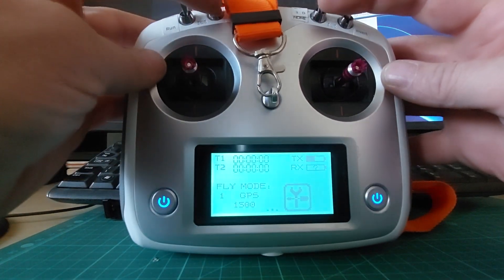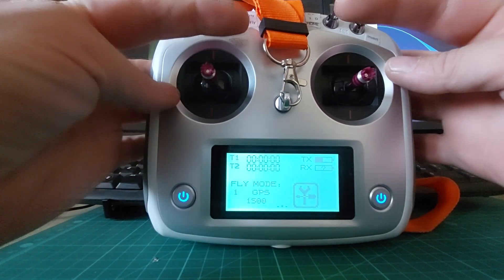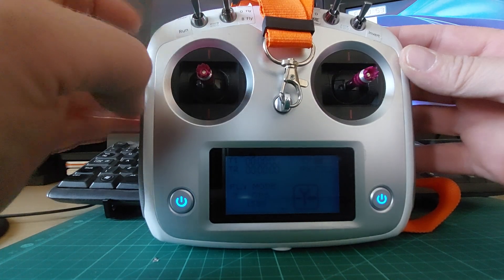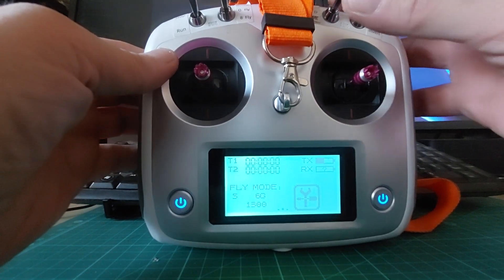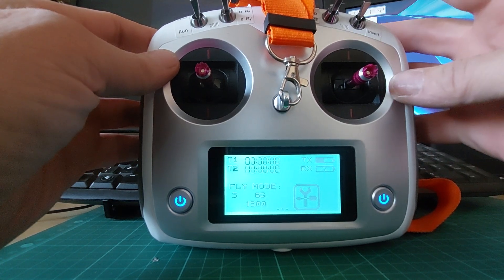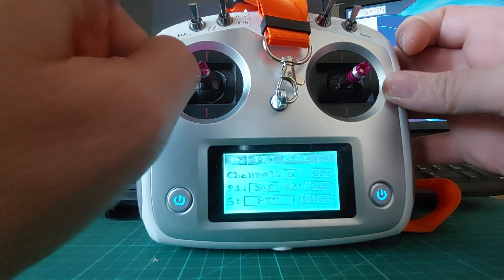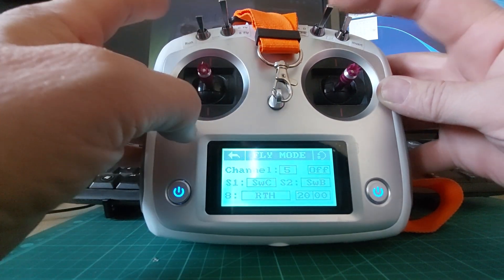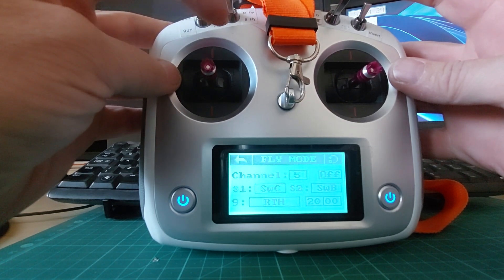Flywing H1 and i6s ALL FLIGHT MODES - (GPS ATT 6G 3D RTH)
Assign all 5 (GPS ATT 6G 3D RTH) H1 flight modes on the same model at once with GPS and RTH safety bailout.